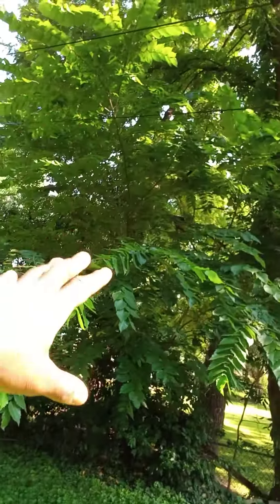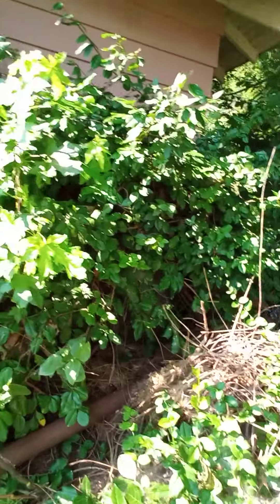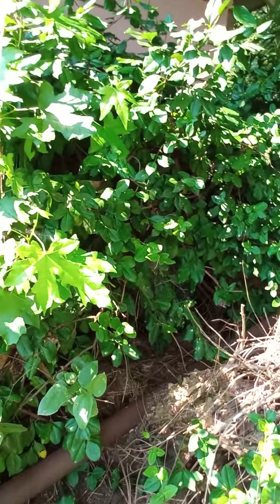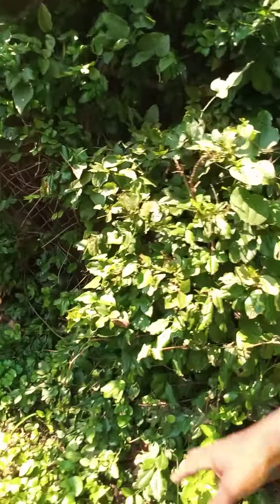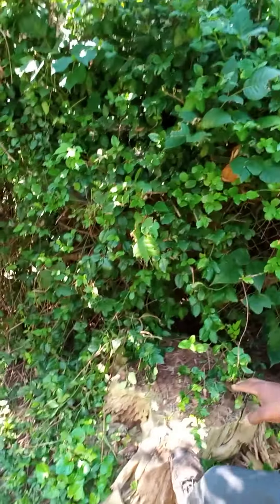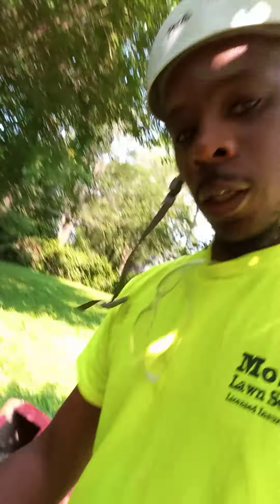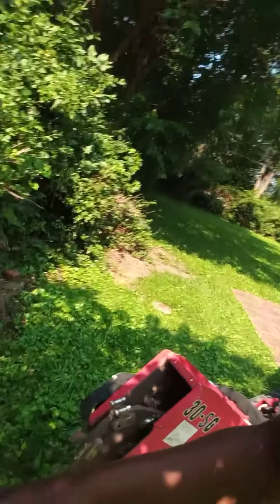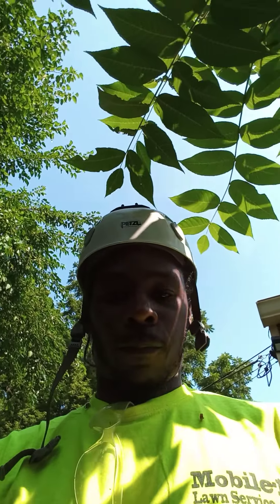Grinding out Three tree stumps and limb cut limbs over cable line.Pt-1